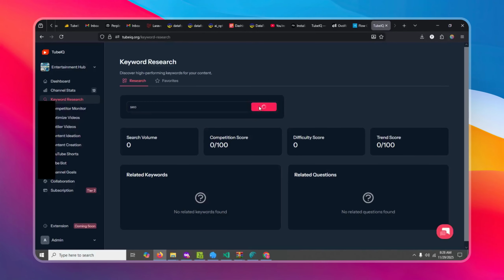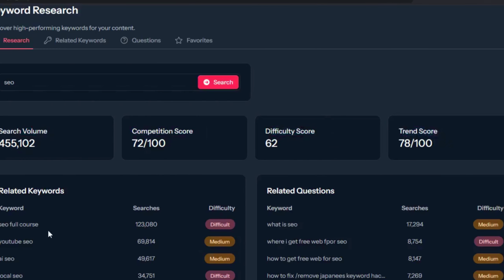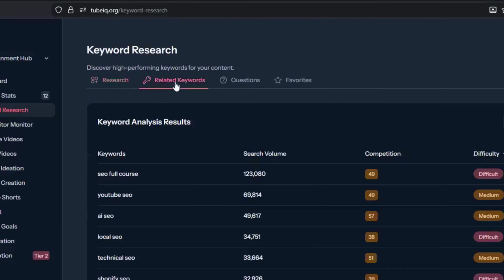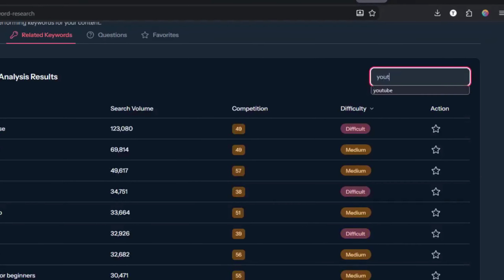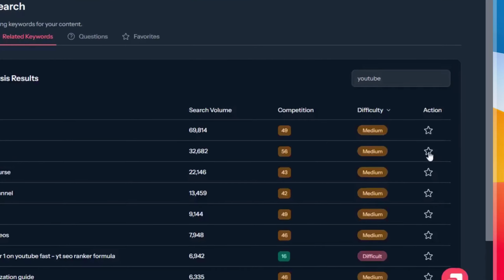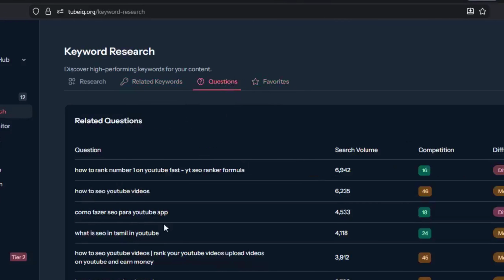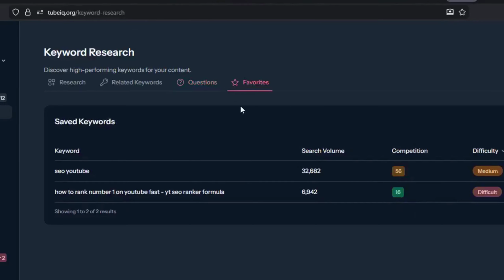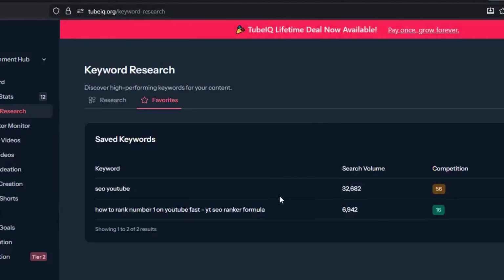TubeIQ Keyword Research Tool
Discover the top keyword research tool used to boost YouTube video's visibility and ranking. In this video, we walk you through TubeIQ Keyword Research feature. Whether you're a beginner or an experienced YouTuber, this video will guide you on how to use the available features. Tune in now and start optimizing your YouTube videos for success.